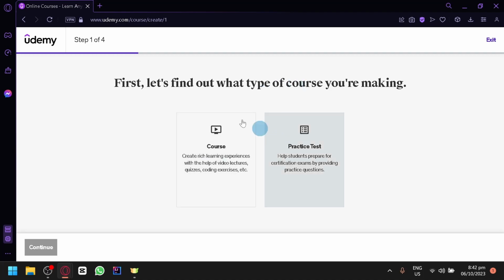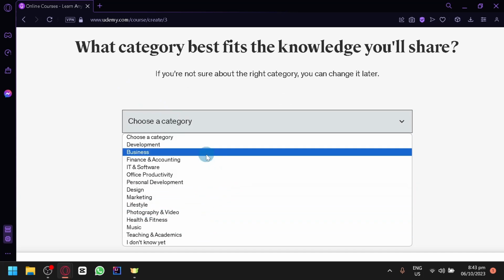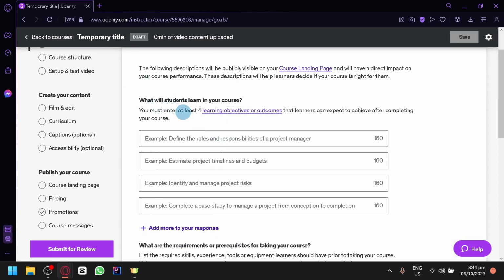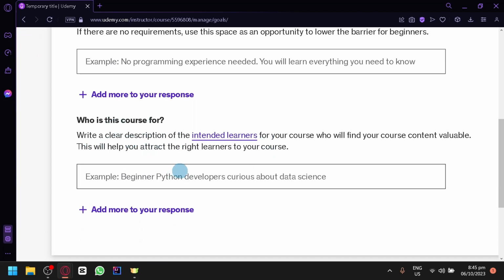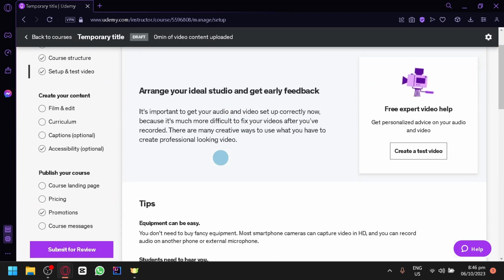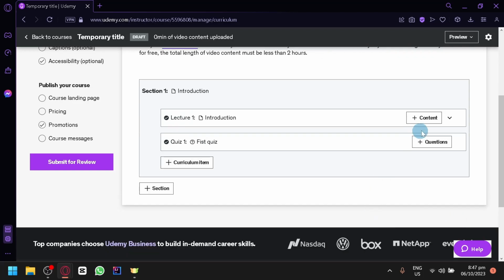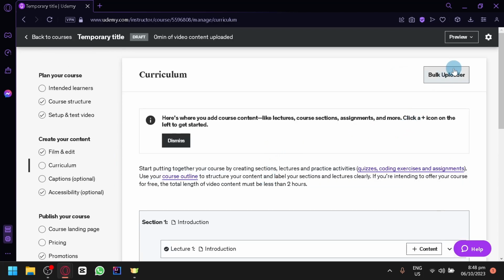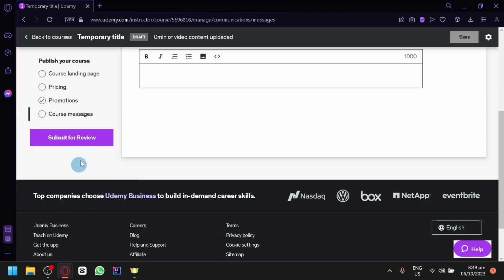How To Create An Online Course Step By Step (Udemy Tutorial)